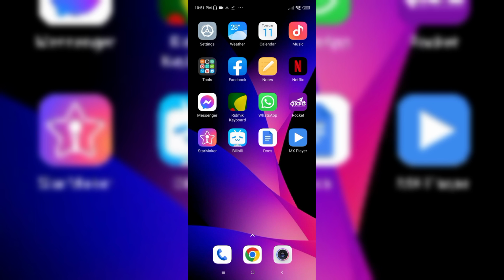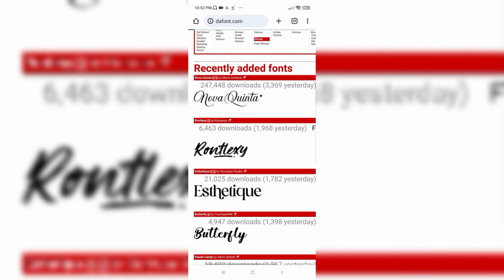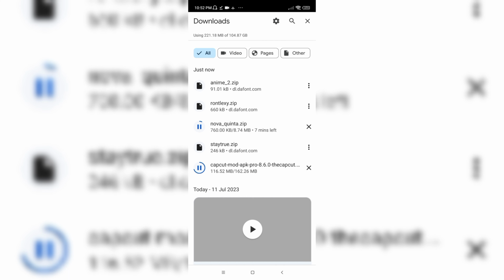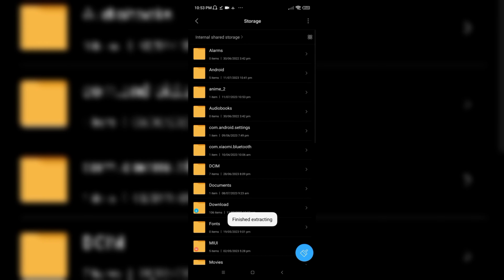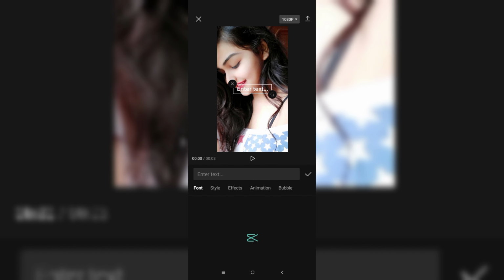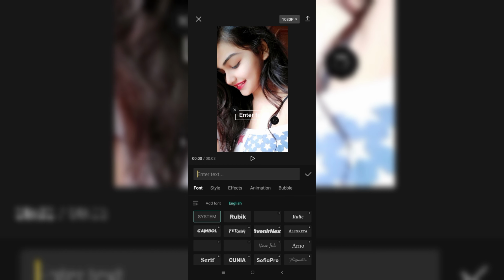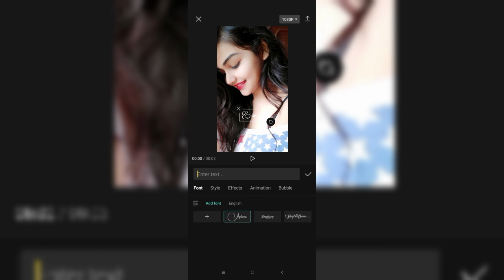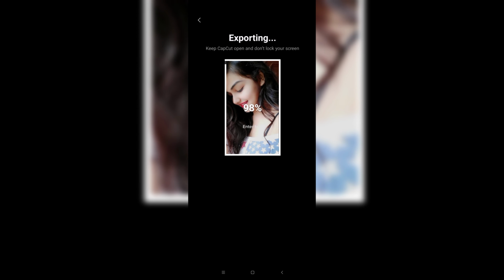How to import fonts in capcut 2024 | Initial Solution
Hello, My Dear friends, !! In this video I will Show you How to import fonts in capcut. Watch the video till the end Thanks.

0:00    Introduction
0:14    Main Part
3:38    Happy Ending